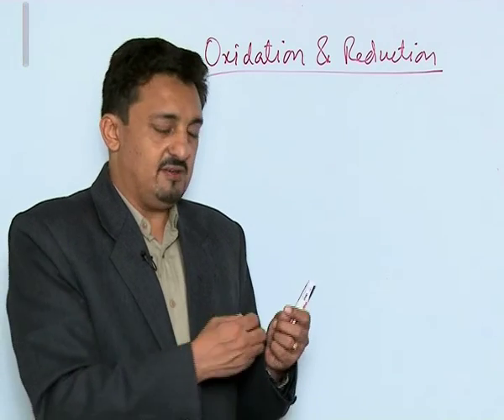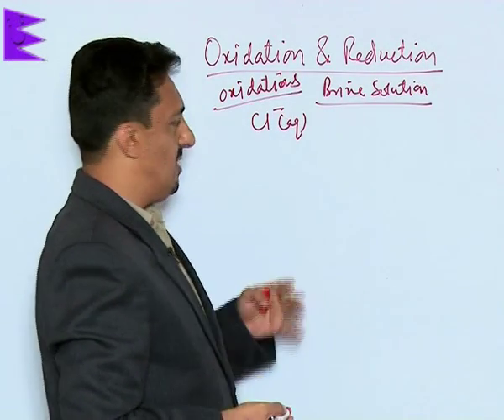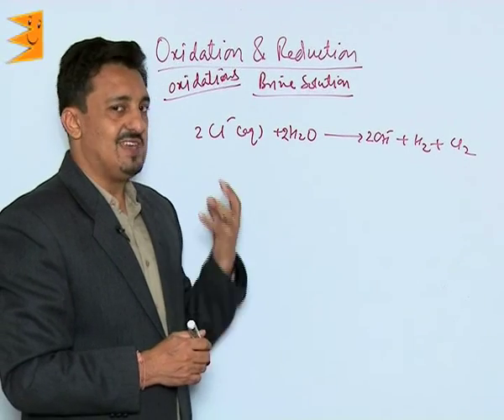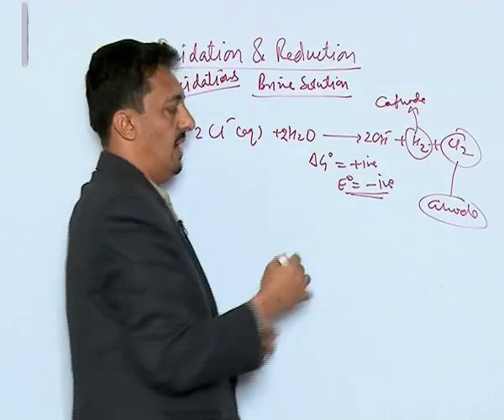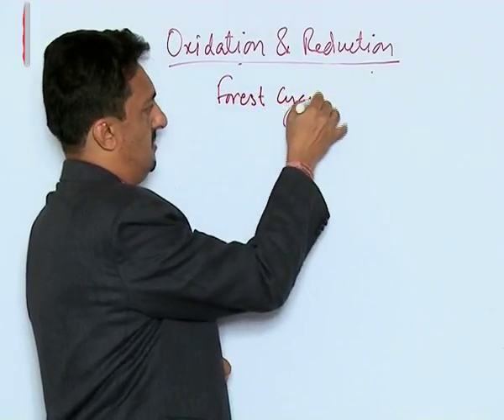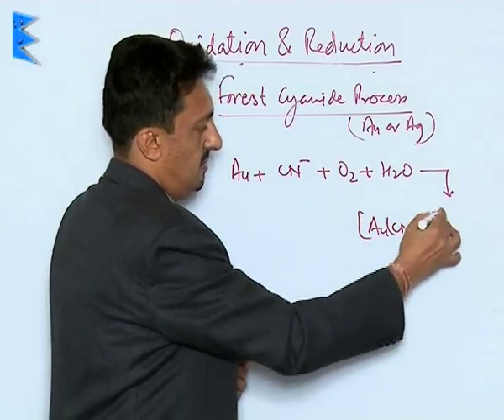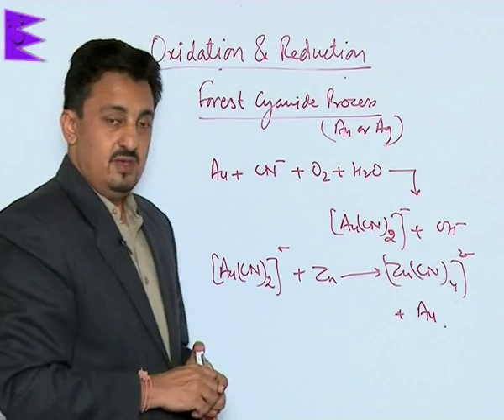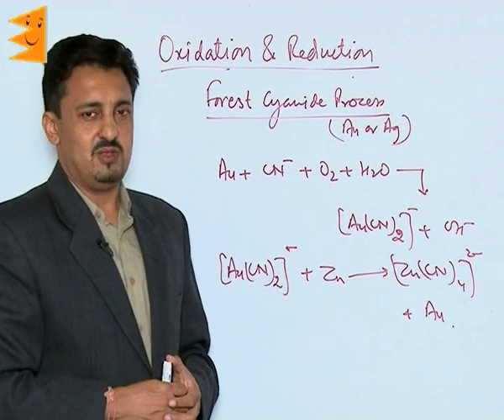CBSE Class 12 Chemistry General Principle & Processes of Isolation of Elements Oxidation |Extraminds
Chapter: General Principle & Processes of Isolation of Elements
Topic: Oxidation & Reduction
Extraminds